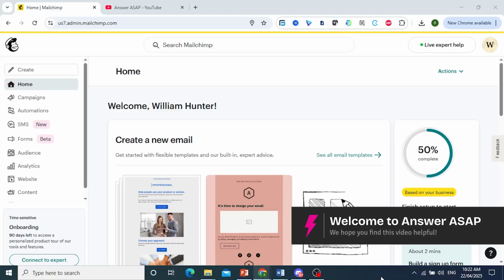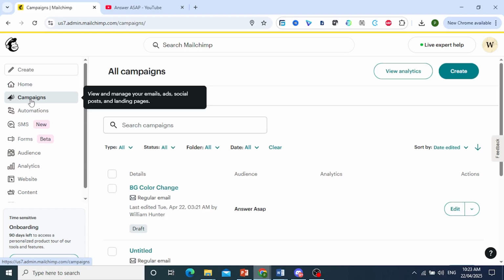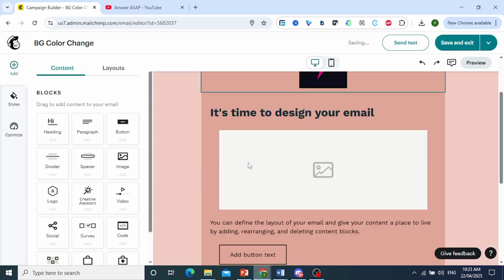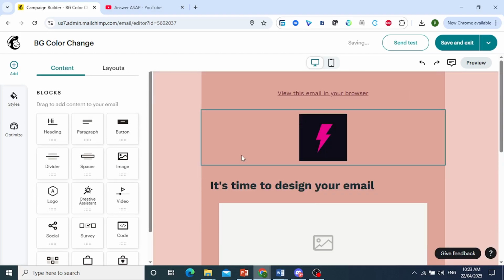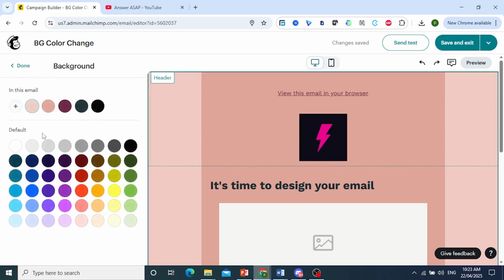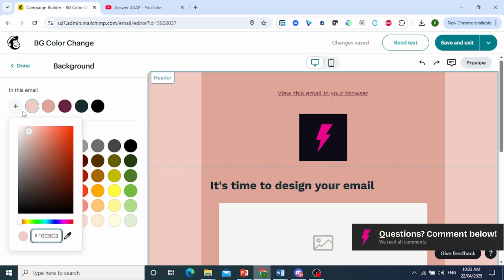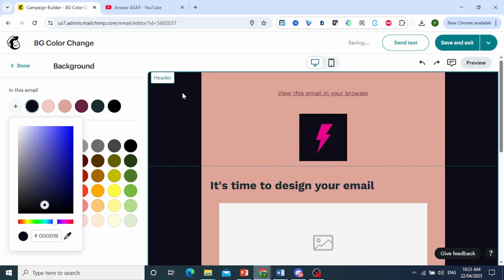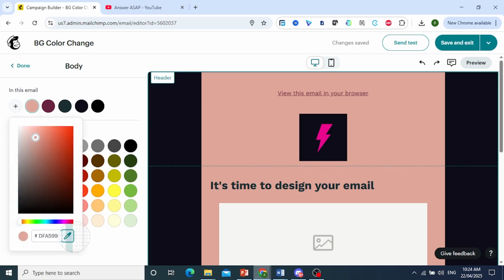How to CHANGE Background Color in Mailchimp Emails (Step by Step)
Want to customize your Mailchimp emails with a new background color? This step-by-step tutorial shows you how to change the background color in both the New and Classic Builders of Mailchimp. Learn how to adjust the background for the entire email or specific sections like the header, body, and footer. Ideal for marketers aiming to enhance their email design and brand consistency.